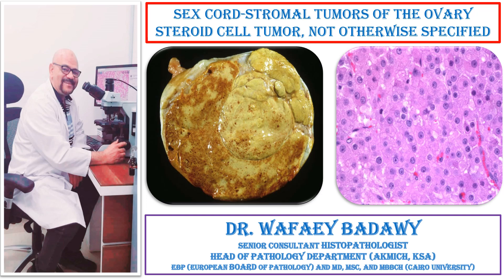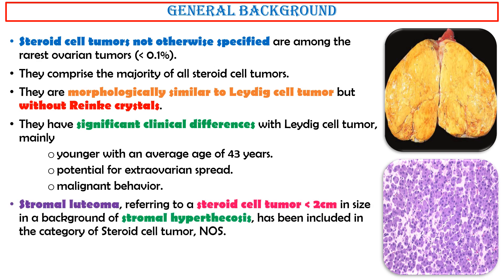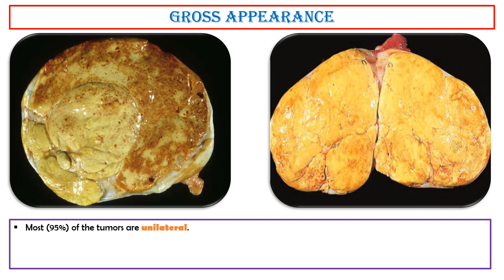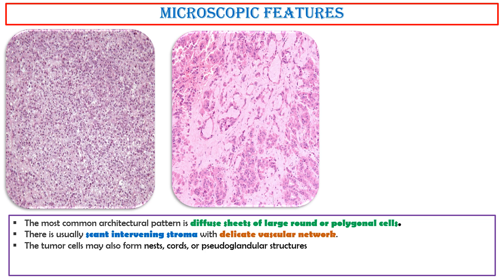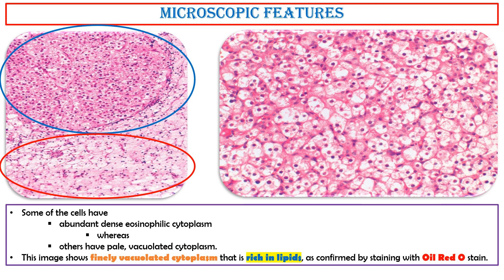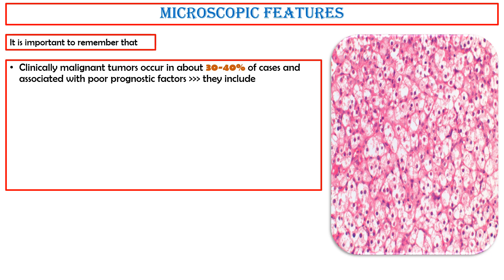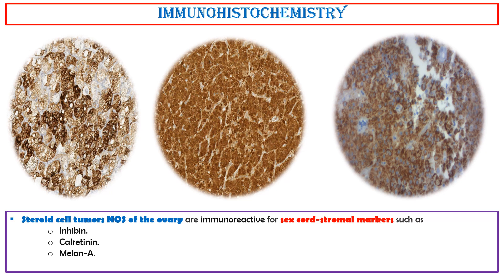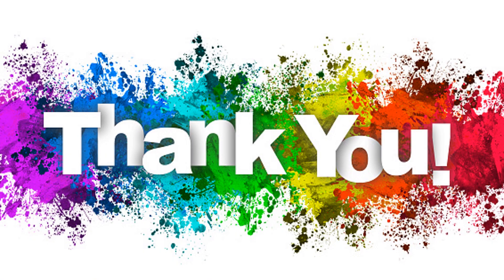SEX CORD STROMAL TUMORS OF THE OVARY, OVARIAN STEROID CELL TUMOR NOS BY DR WAFAEY BADAWY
Steroid cell tumors not otherwise specified are among the rarest ovarian tumors less than 0.1 percent. They comprise the majority of all steroid cell tumors.
They are morphologically similar to Leydig cell tumor but without Reinke crystals.They have significant clinical differences with Leydig cell tumor.